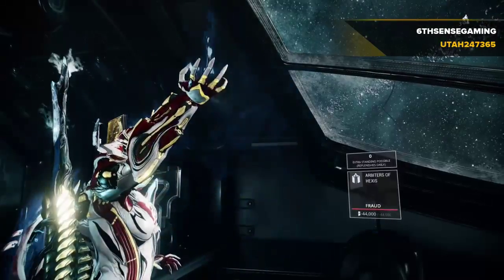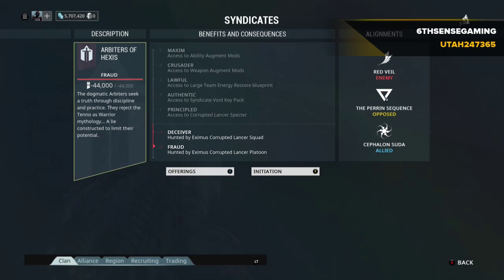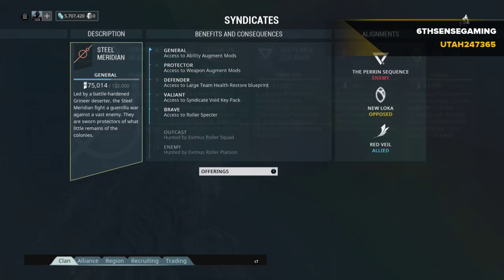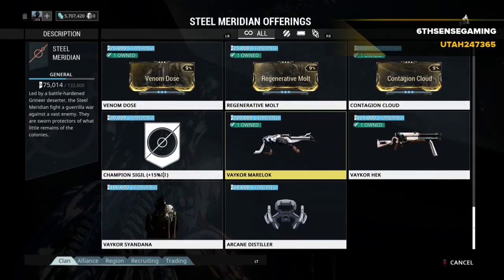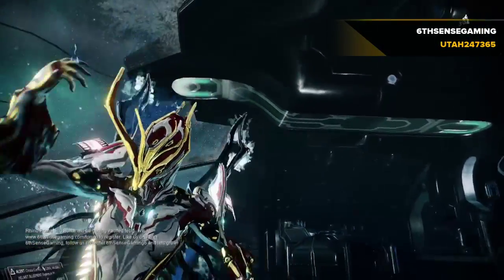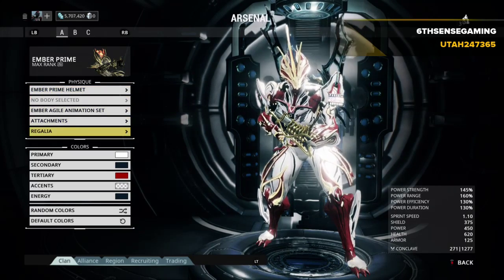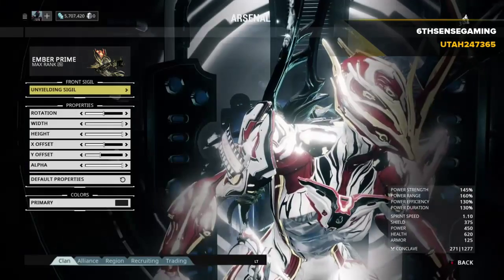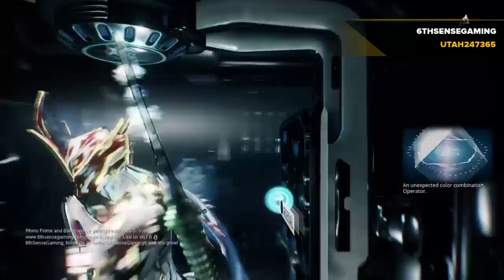Warframe Syndicates Please watch me.!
My early morning attempt to explain syndicates..